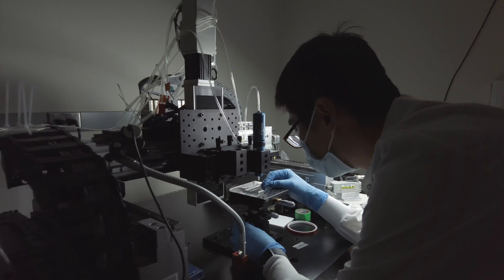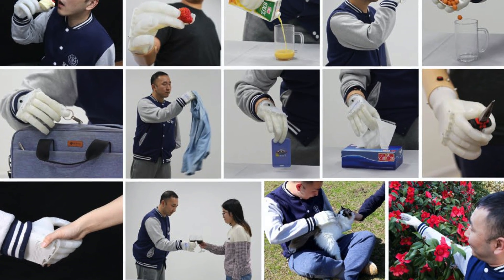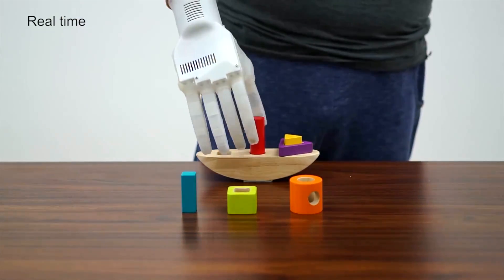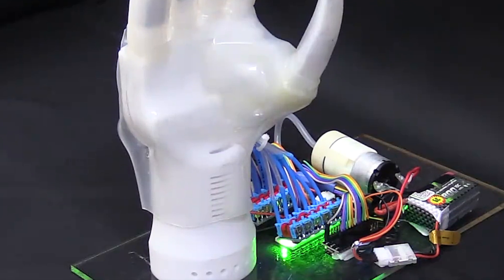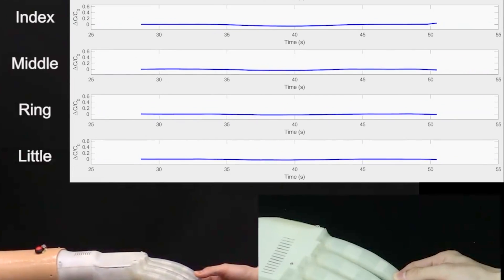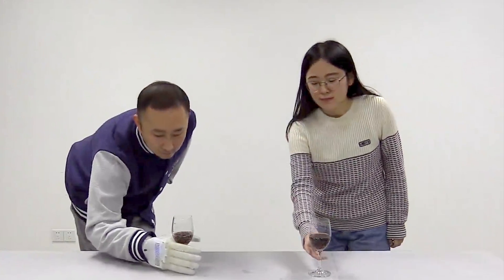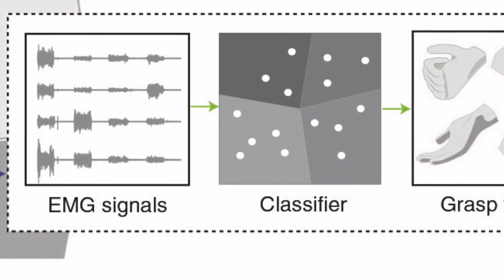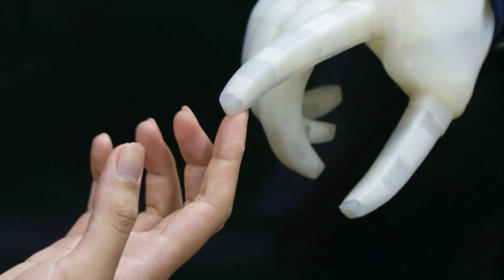Lending a Hand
An Inflatable robotic hand design gives amputees real-time tactile control and enables a wide range of daily activities, such as zipping a suitcase, shaking hands, and petting a cat. The smart hand is soft and elastic, weighs about half a pound, and costs a fraction of comparable prosthetics.